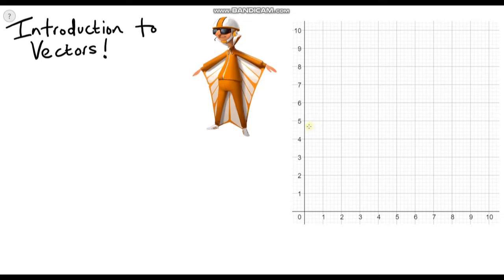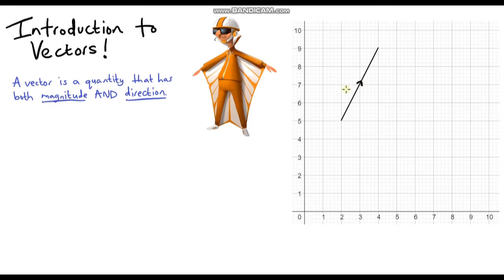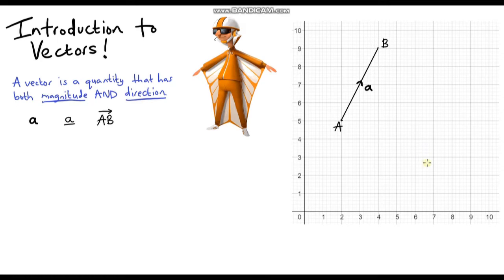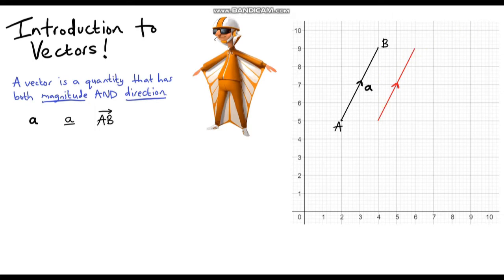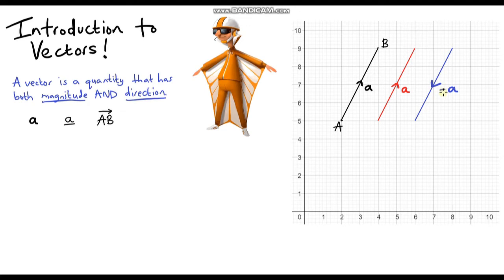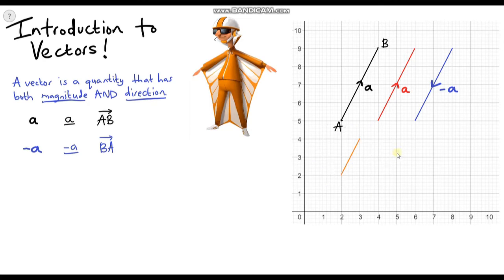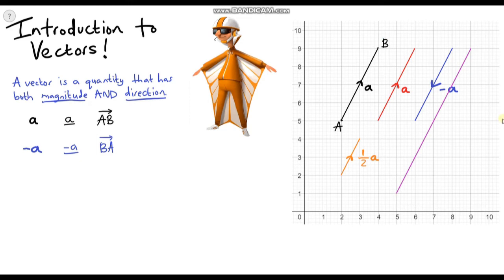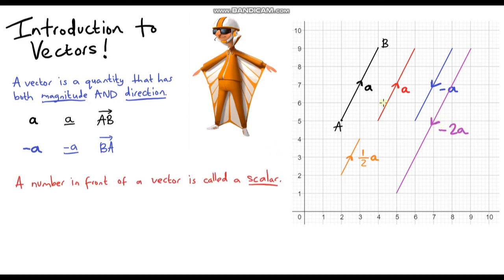Introduction to Vectors - Vector Notation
In this video, I introduce the topic of vectors. I start with explaining what vectors are and then go on to describe the notation we use to represent vectors.